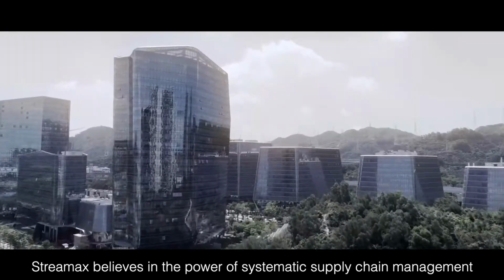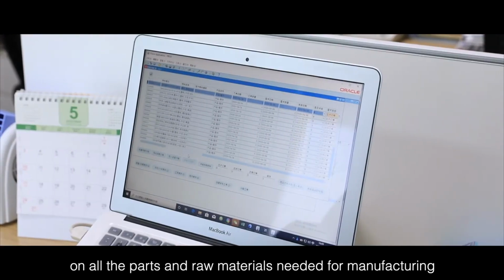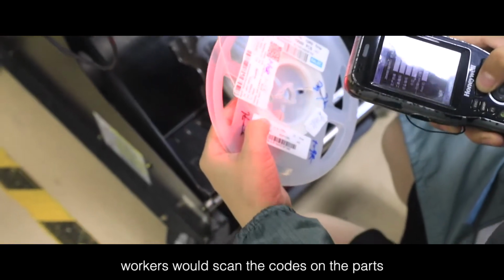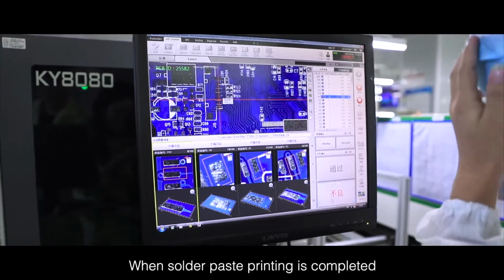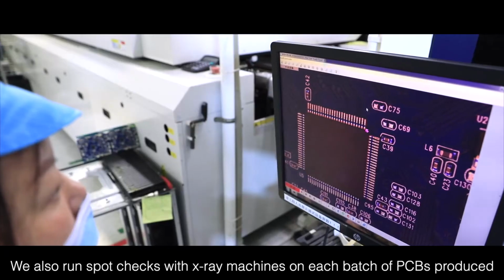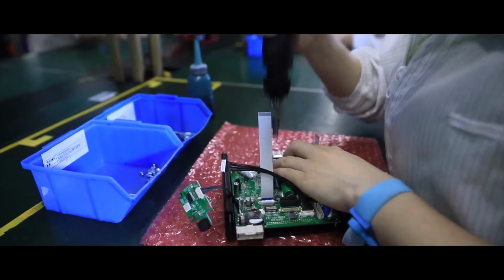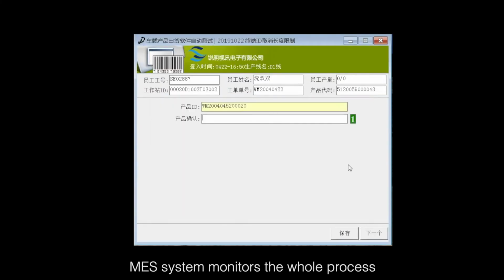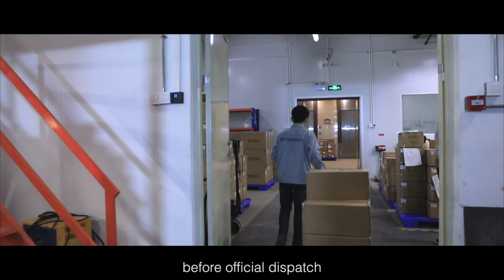Streamax Factory Introduction (Streamax Electronics Co., Ltd.)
Congrats on the opening of Streamax Electronics Co., Ltd.! The globalization of Streamax's supply has officially kicked off. The automation and intelligent upgrades of factories begin, customers will get more timely and convenient delivery services, and business will also be even more promising in the future.